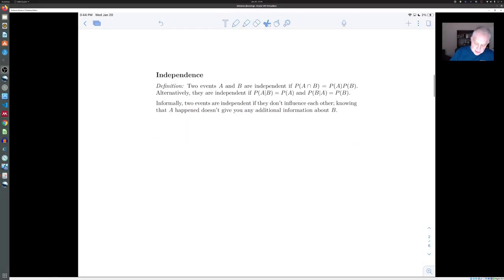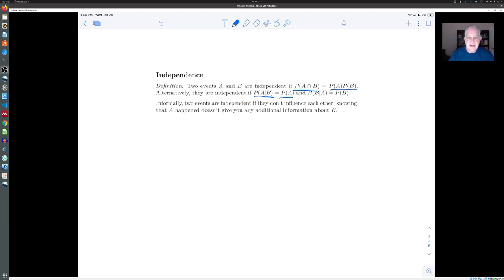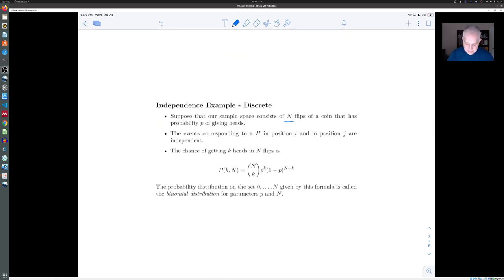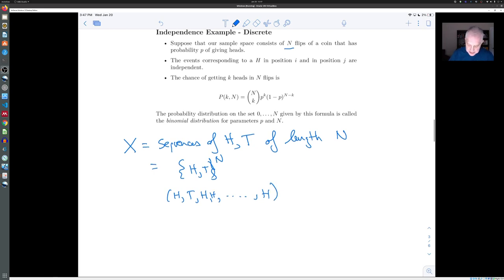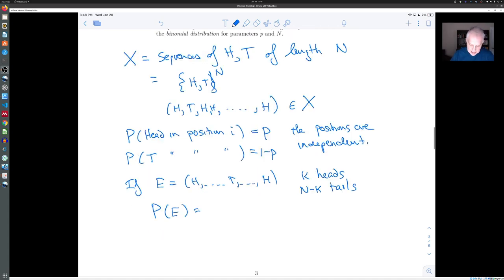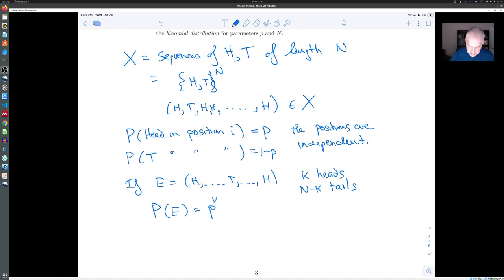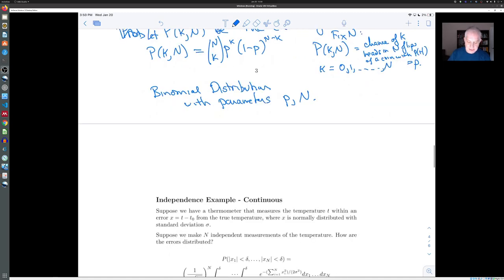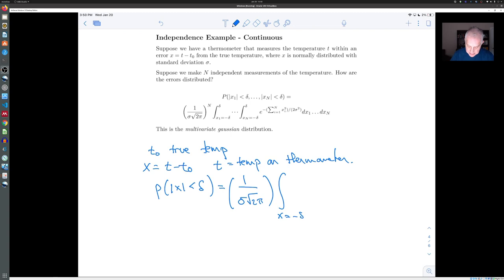Probability - Independence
Brief intro to independence